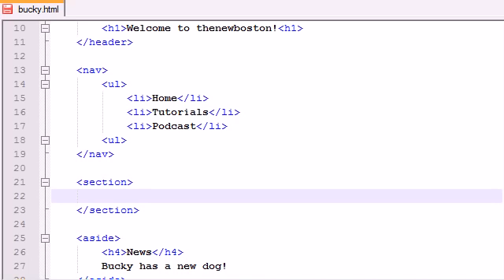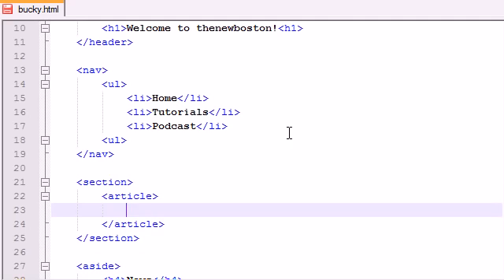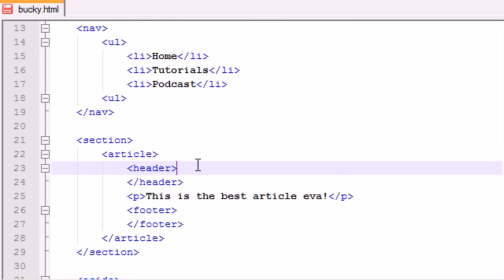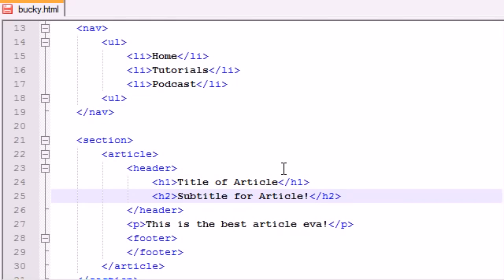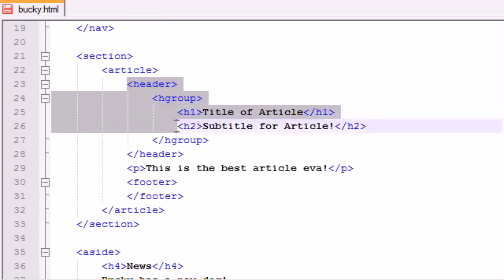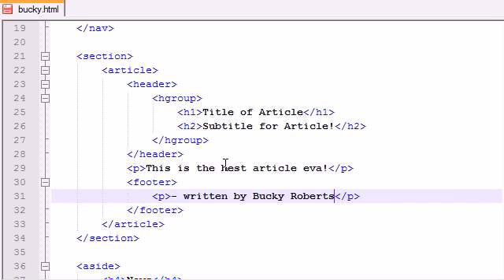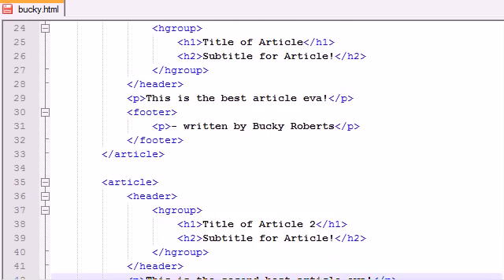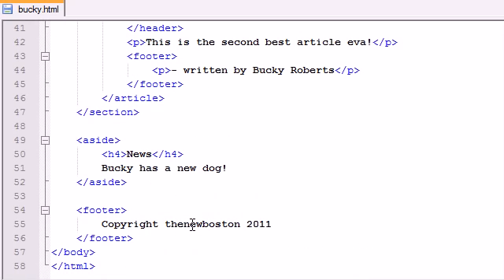HTML5 Beginners class for web developers.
This is a HTML5 tutorial for beginners in web developing